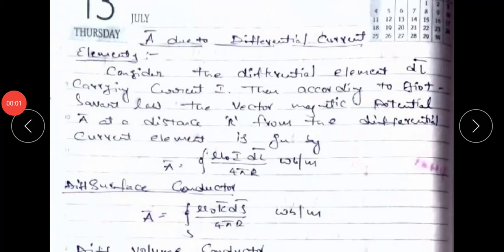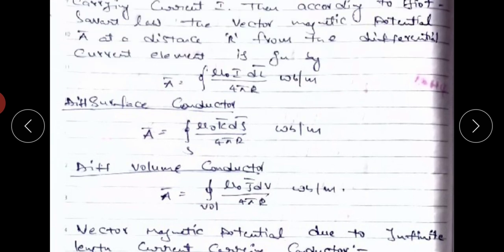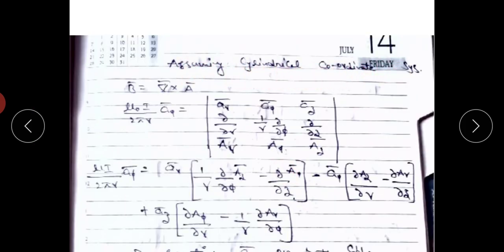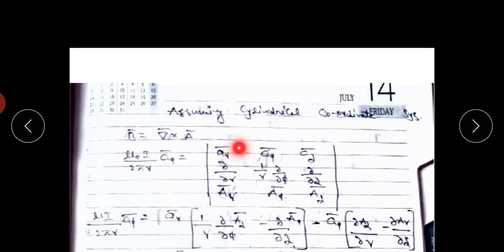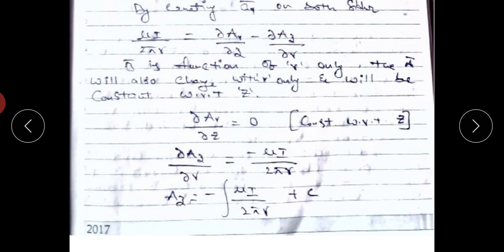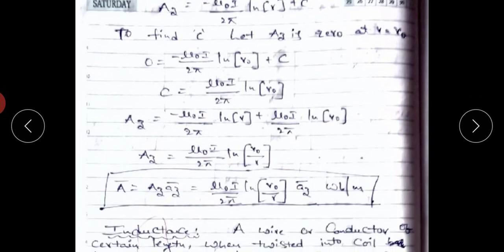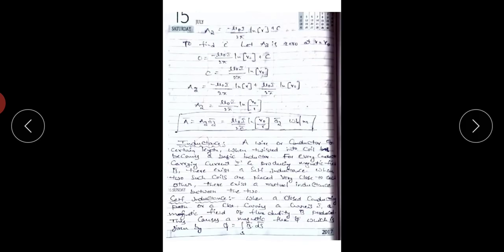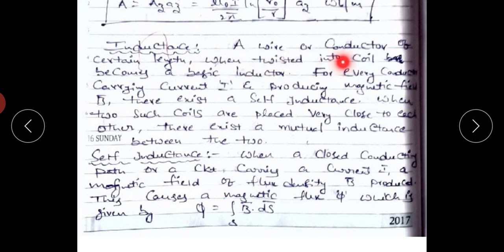Vector magnetic potential due to straight conductor